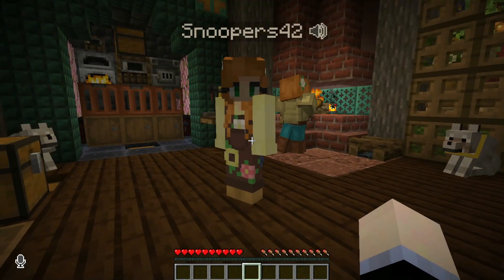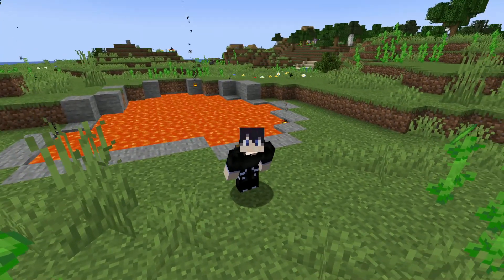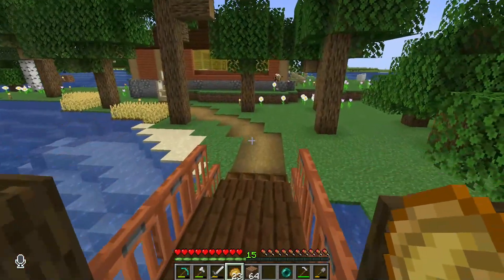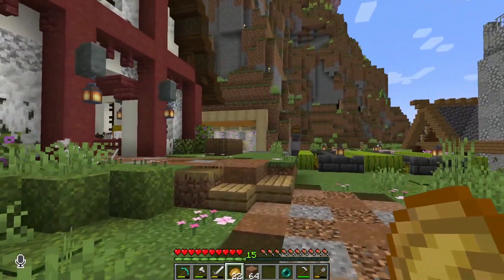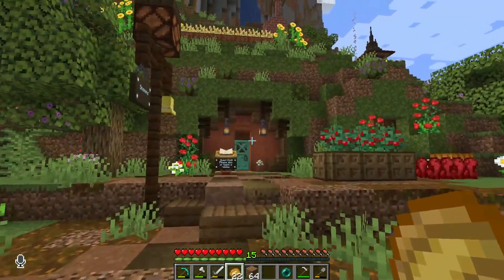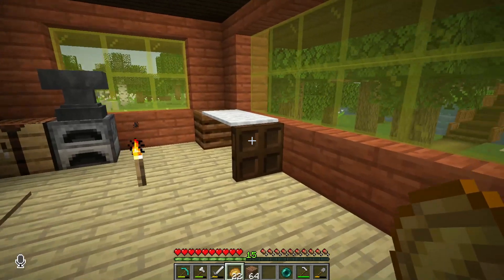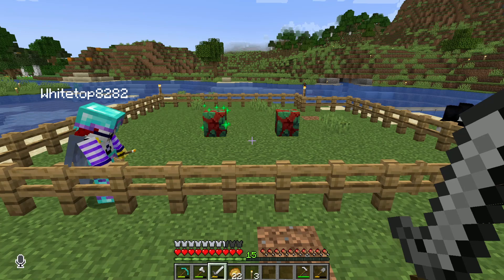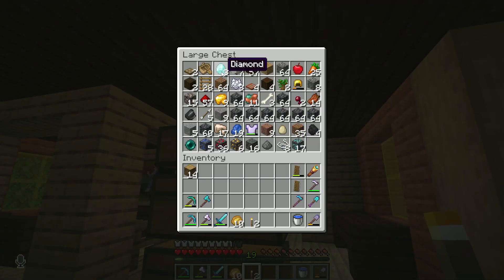Tinker77's Minecraft Season5 - ep.01: Gear Up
Let's get back at it, on Tinker77's Season 5 Server together!

🧡 I run a PG channel, so please keep comments and criticism appropriate for all ages, I would appreciate that! Thanks!

🎵 Intro as of 2023/07/15 - my own